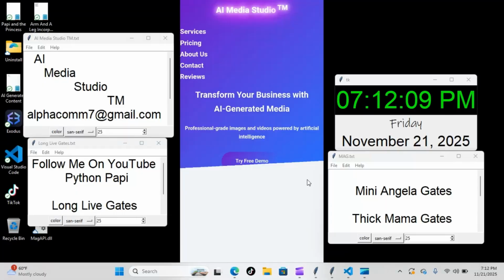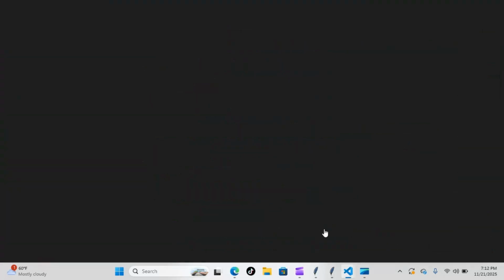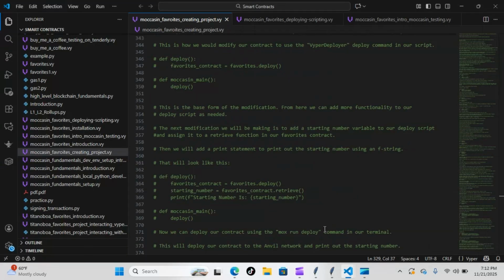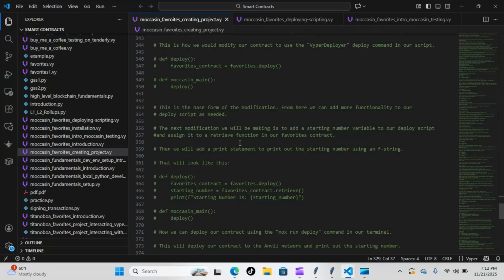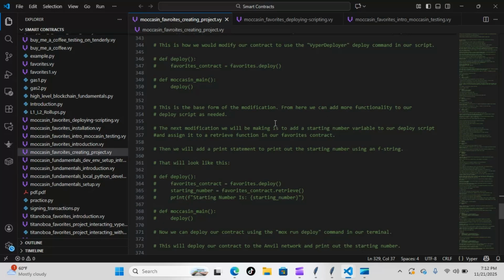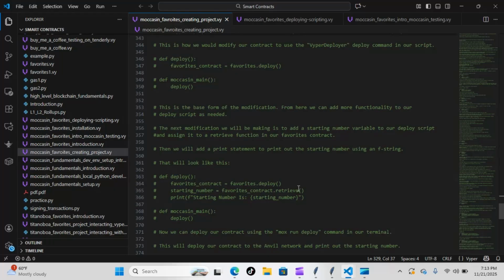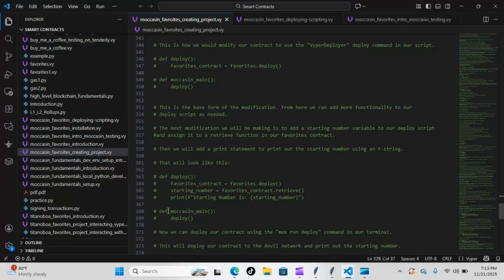Python Papi / Smart Contracts - Moccasin Favorites - Day 14